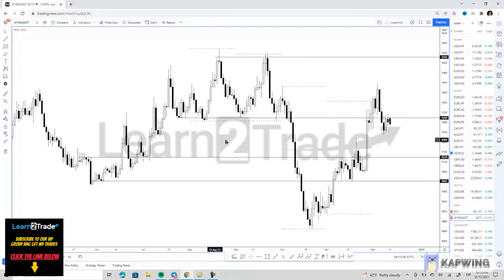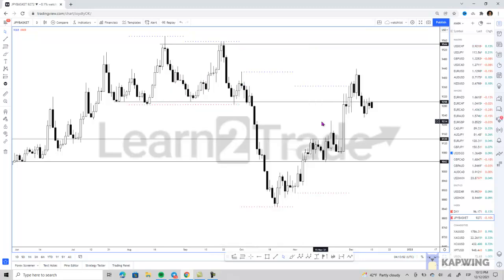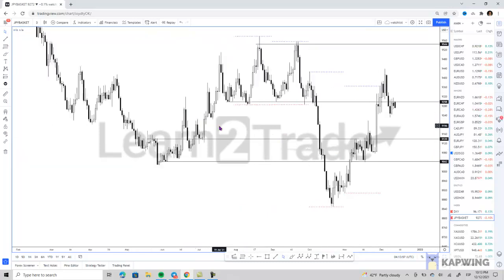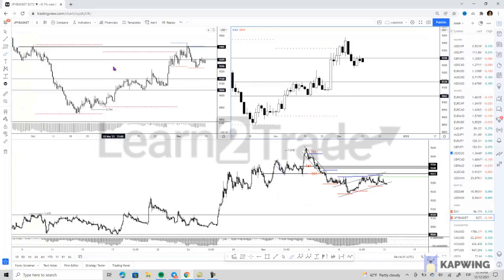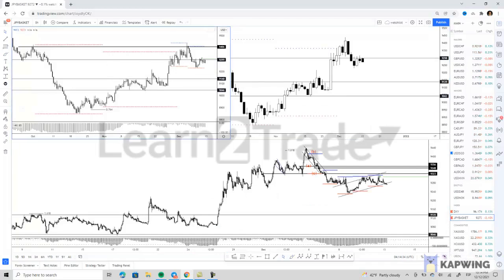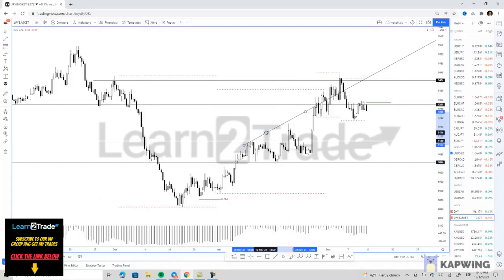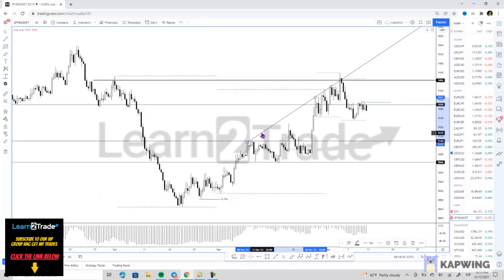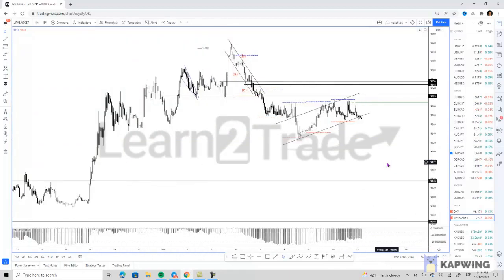The JPY is Bearish: Possible 2% move on ALL Yen markets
Japanese Yen bulls  have failed to keep the bullish momentum going and the JPY closed last week below a critical level.

Even with the 6.5% rally from October lows the JPY is still very much under pressure from the BOJ's monetary and fiscal policies.

In this video I go through every aspect of my short rationale and where I'm getting in exactly.